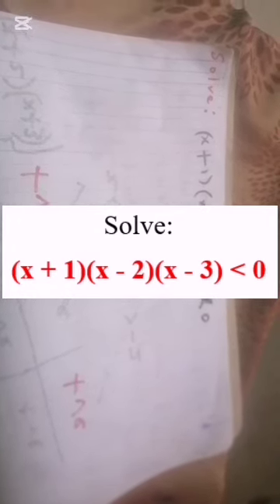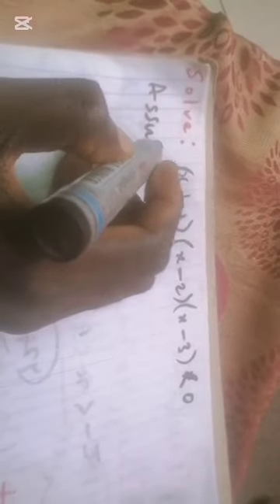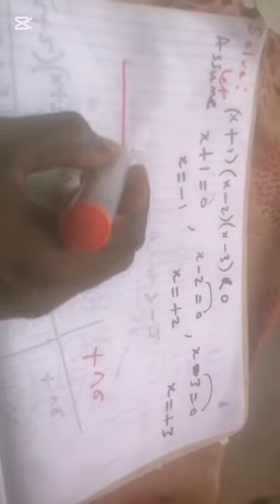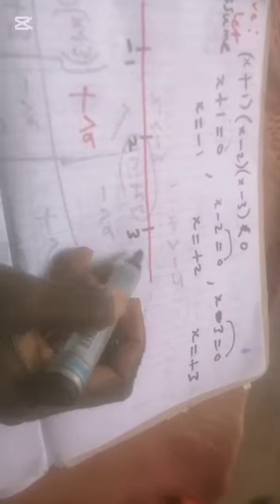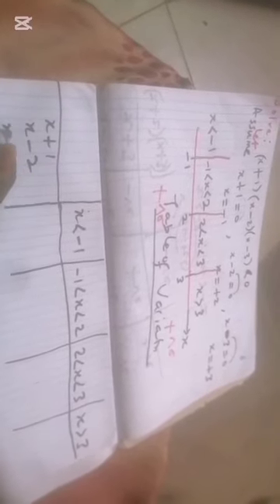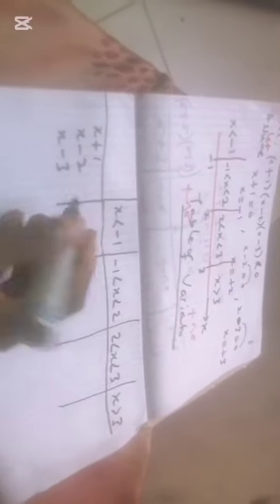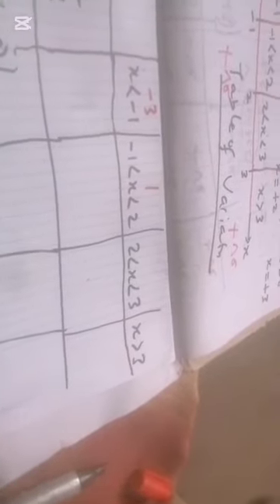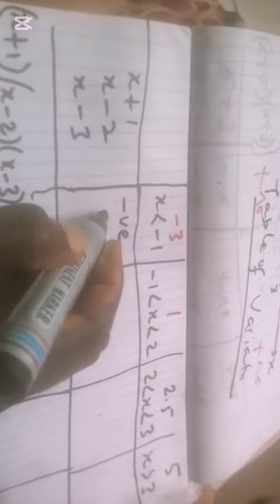INEQUALITIES..beginners channel..exam series..waec..jamb..SAT..secondary school....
This channel is for beginners who find mathematics and Further Maths difficult. You will learn how to solve inequalities where the roots are three.